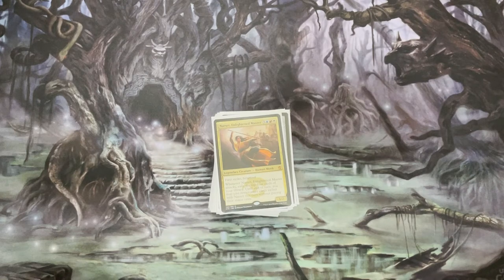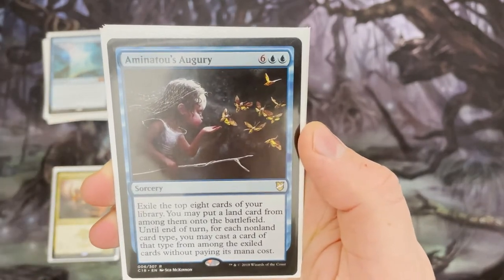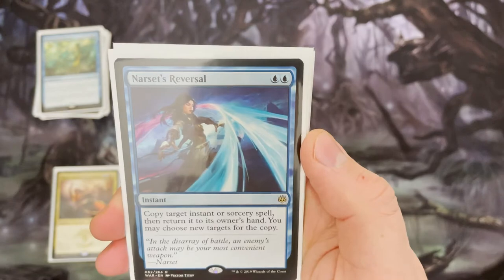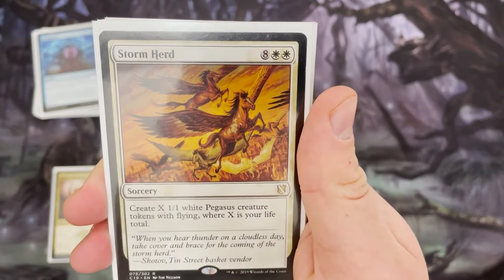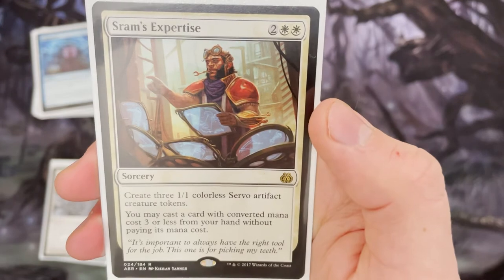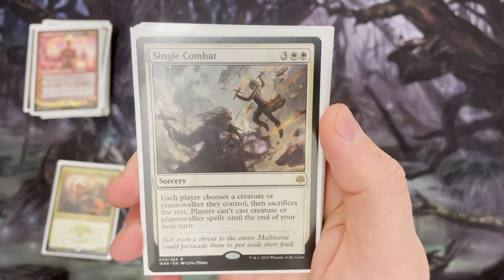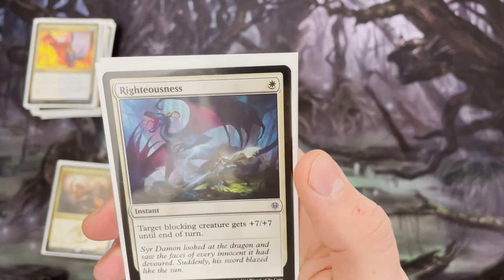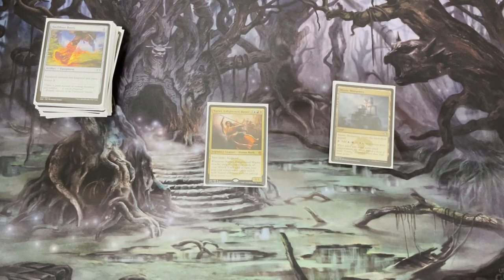Narset, Enlightened Master Commander Deck Tech! | MTG EDH | Magic The Gathering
Narset, Enlightened Master Commander Deck Tech!

Whaddup Prickly Pals! In today's video we're looking at another one of my EDH Deck Techs and this time it's Narset! A filthy filthy deck that loves to play the most filthy cards in all of MTG. Is there a way to get Prickly Marmoset in there? Let's find out.

We'll open it, shout you out and send you all the cards back :)